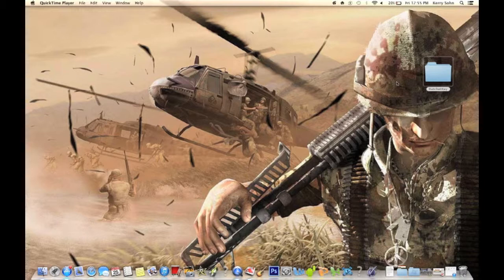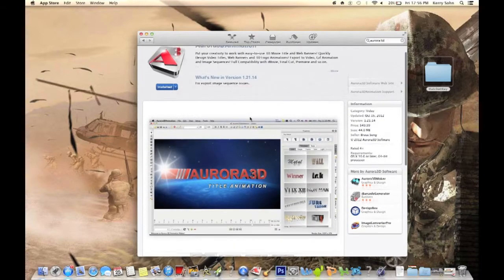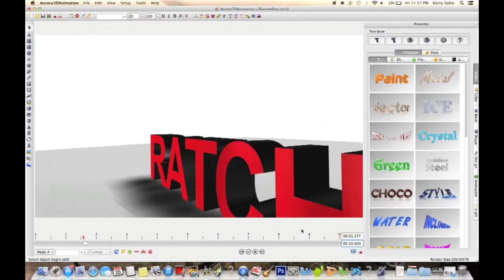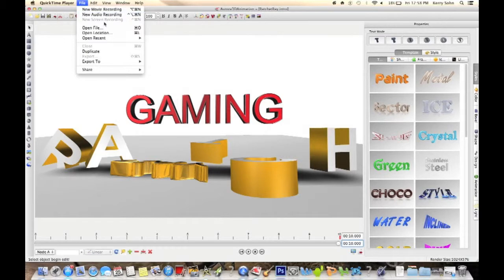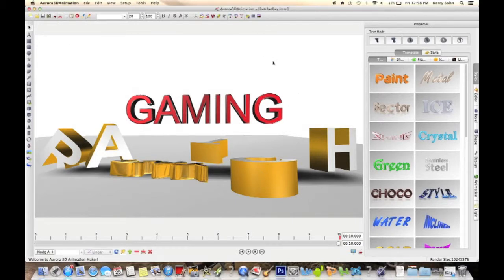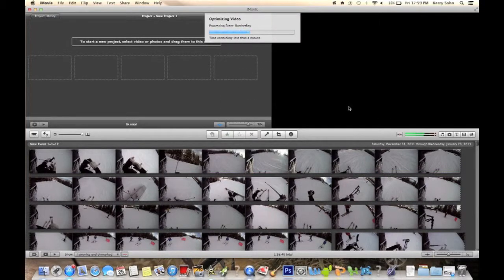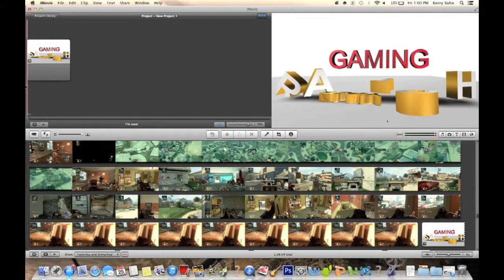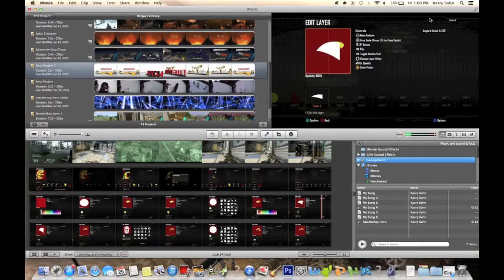Aurora 3D Animation Help | How to Transfer intro to imovie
Hey Guys This is the best way i have found to transfer your intros to imovie or what ever software editor your using. let me know if it works and any other questions you have i always respond.